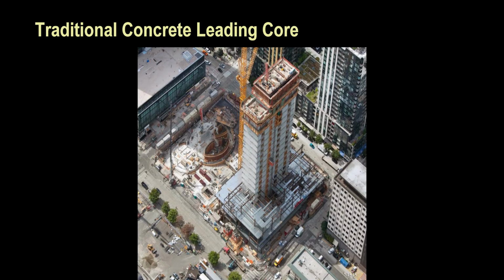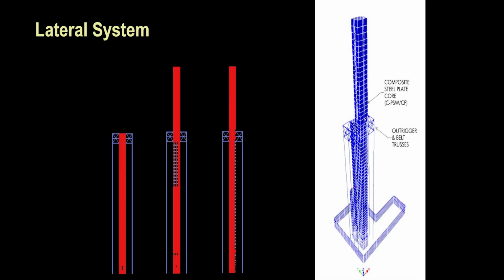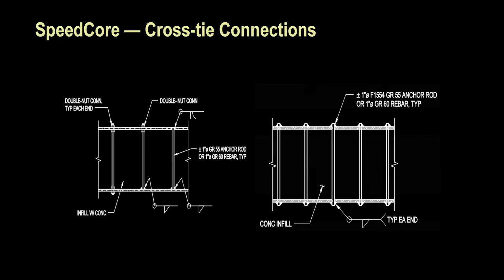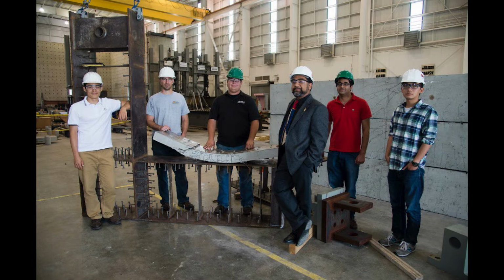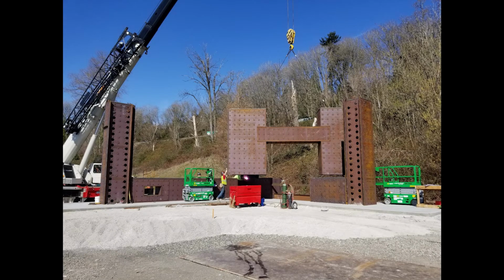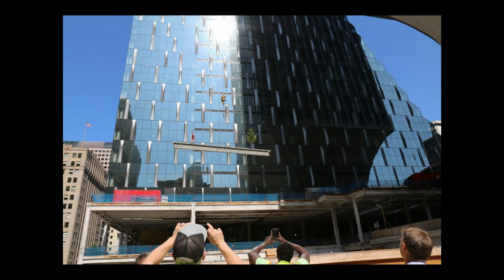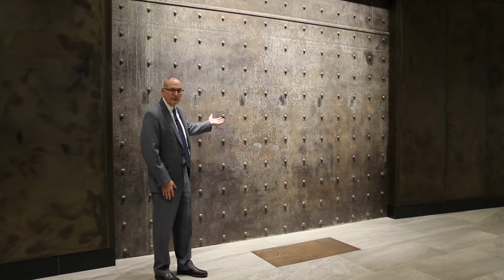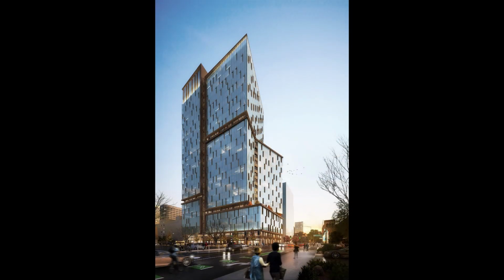2022 AISC IDEAS² Awards Finalist: Rainier Square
This project is a finalist in the greater than $200 million category.

Thumbnail: Moris Moreno

to learn more about the American Institute of Steel Construction's Innovative Design in Engineering and Architecture with Structural Steel (IDEAS²) Awards.